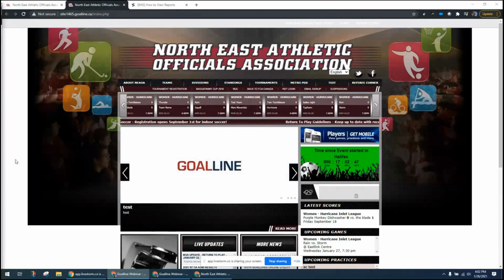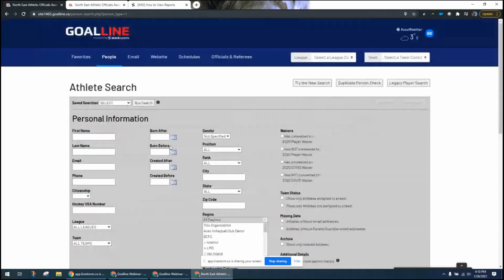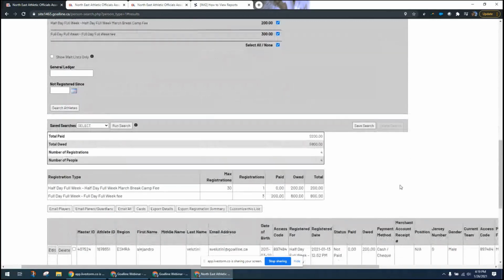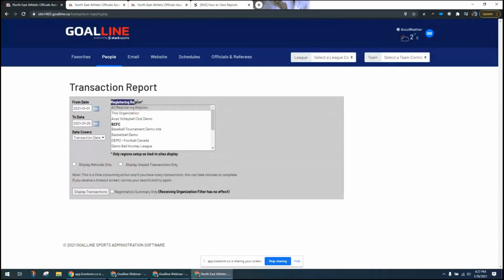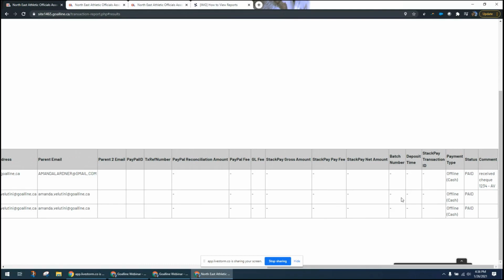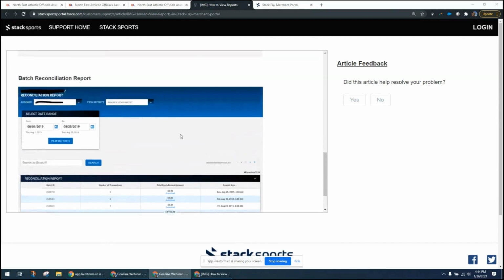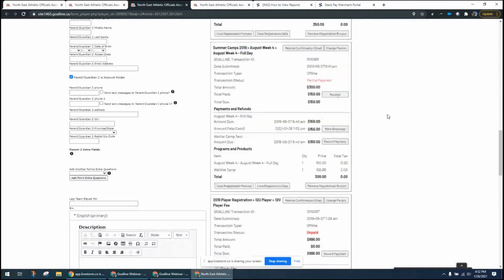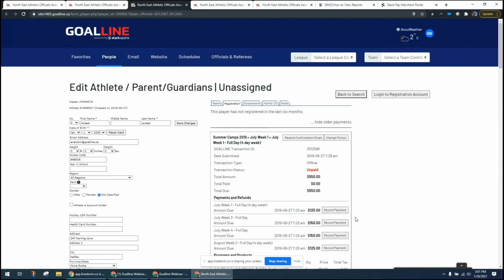Webinar - Registration Reporting